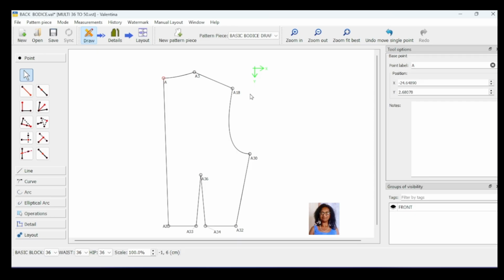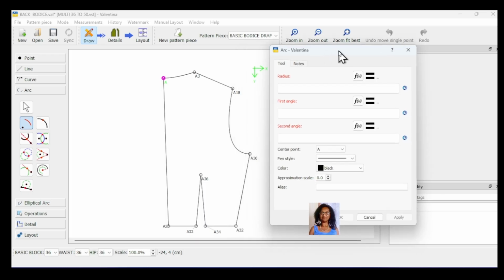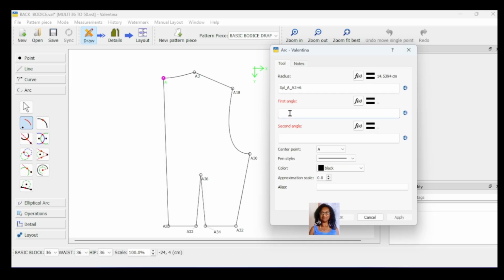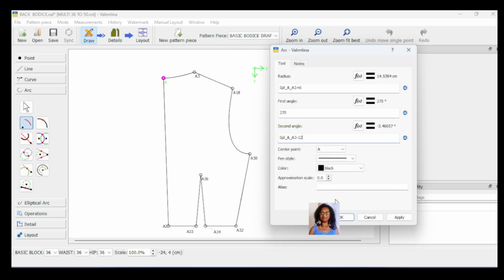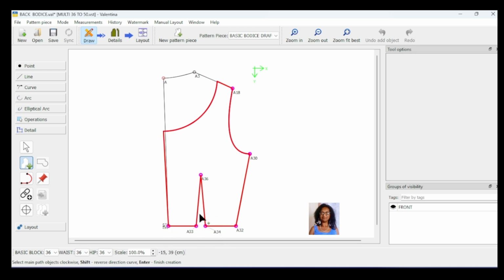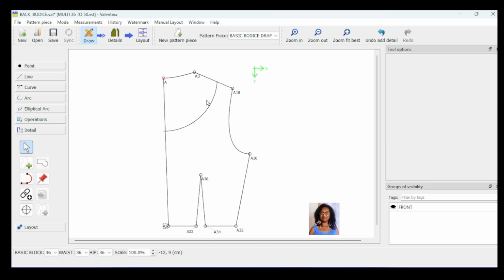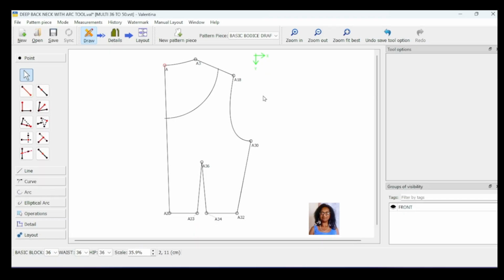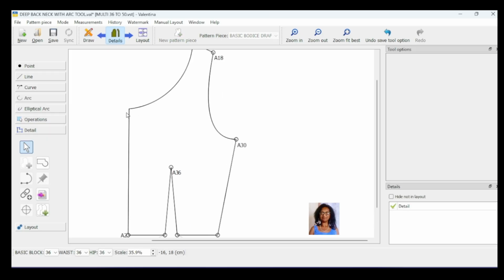VALENTINA ARC TOOL - Deepen Neckline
Click on the point that you’d like to have at the center of your arc, and the pop up appears where you can enter the dimensions you require.
Radius is the distance from your center point (A), where I have used length of back neck curve plus 6cm (shoulder width narrows). The first angle is the start position where you'd like your curve to start. I have used 270 degrees but one can use the other angles like the angle between two lines.
The second angle is the end position where you'd like your curve to end. I have used length of back neck curve plus 12cm (double the shoulder extension because as you deepen neck depth the shoulder width also narrows).  Remember armhole length stays & does not change.